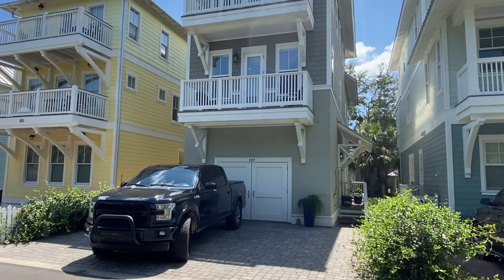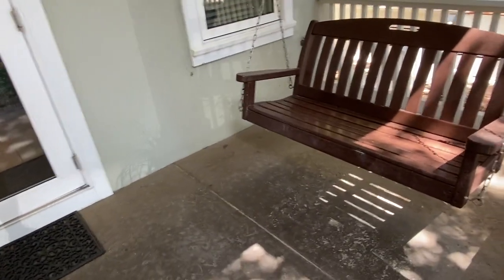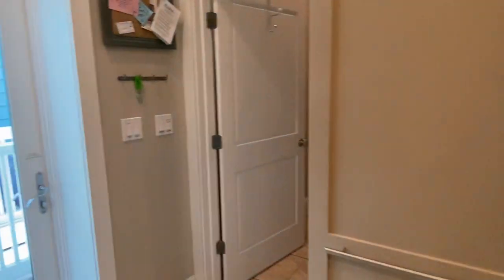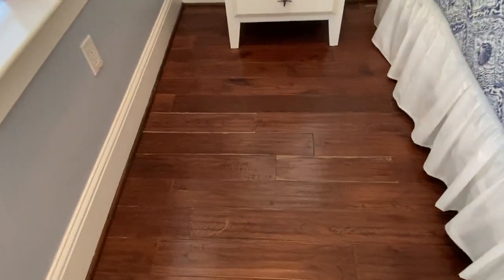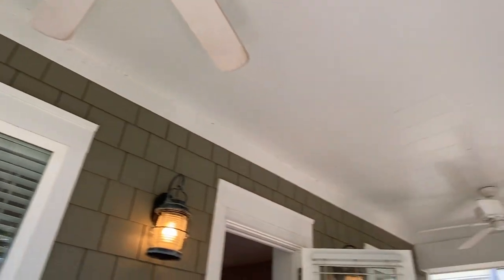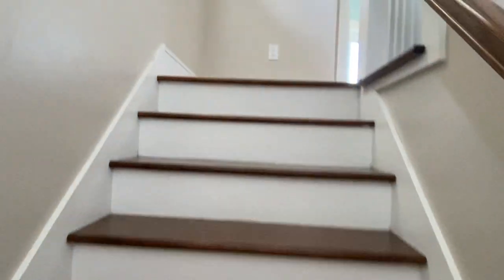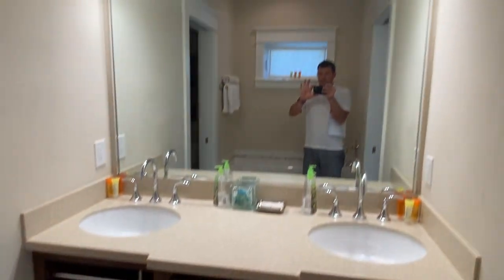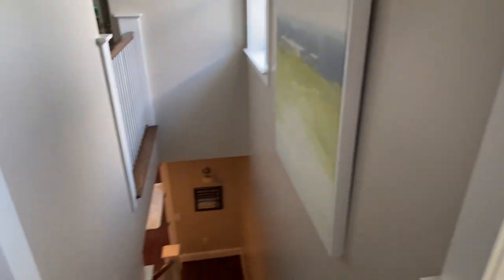107 Cottage Court - Carillon Beach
Step into your tropical paradise! LIME IN THE COCONUT is an exceptional home in the coveted, gated, amenity rich community of CARILLON BEACH. 4 bedrooms spaciously located on 3 floors to allow each guest plenty of privacy while having a perfect gathering area for all on the first floor. Special location facing the paved walkways, gazebos and luscious park landscaping. Professionally designed and rental ready. Exceptional construction including concrete walls, decks, composite railings, stainless steel roof, 10' ceilings on 1st and 2nd floors, 9' on 3rd, fireplace, upgraded plumbing, tile on first floor, warm wood floors on 2nd and 3rd floors, newly painted, golf cart storage, tankless water heater. Start living your DREAM at Carillon Beach where every day is a weekend. Virtual tour photos.
 LIME IN THE COCONUT is a great rental investment property but would also be a perfect second home or primary residence. Location in secluded, peaceful area of Carillon Beach. 4 balconies provide the ultimate in outdoor living. The "KID CAVE" on the 3rd floor is the perfect fun place for the children with 2 double bunks, 2 single bunks, built-ins and play area. Community features 3 pools, a delightful Bellview Park with playground, basketball court, green space, family pool, tennis courts, 13 acre Lake Carillon with dock, promenades, beautiful landscaping thoughout! Enjoy a gorgeous Gulf front beach club with pool and golf cart parking. Carillon Beach is bordered on the south by the gorgeous white sands and emerald waters of the Gulf with almost a mile of beachfront. Bordered on the west by the rare Coastal Dune Lake Powell. Just steps to downtown Carillon Beach with shopping and restaurants. Ride your golf cart to all the fun, entertainment, shopping, restaurants on Scenic Hwy. 30-A. Gated community and security provide the ultimate in privacy and protection. Beautiful manicured streets for biking and walking.
Carillon Beach has it ALL!!